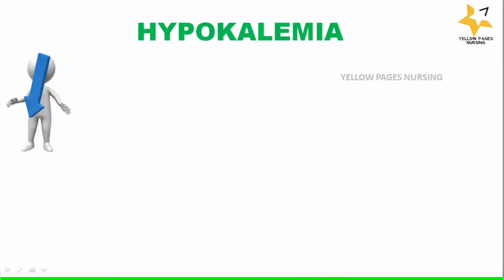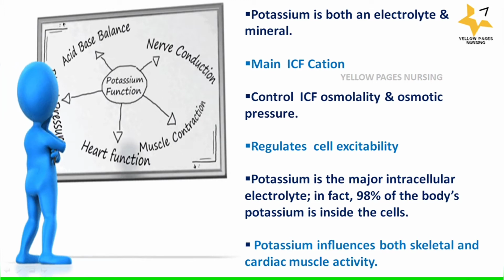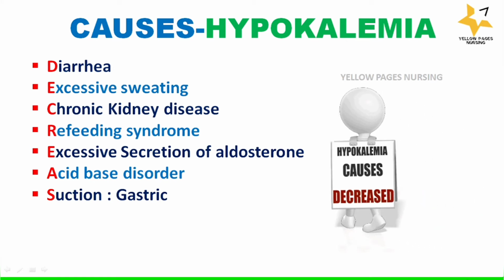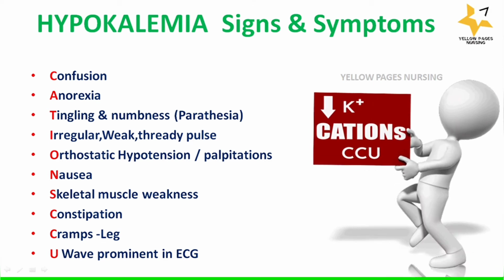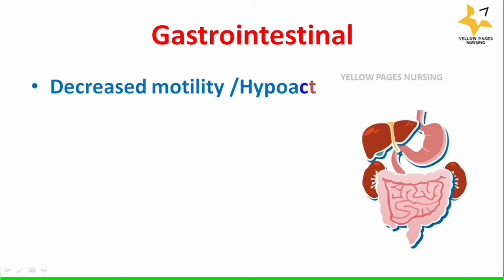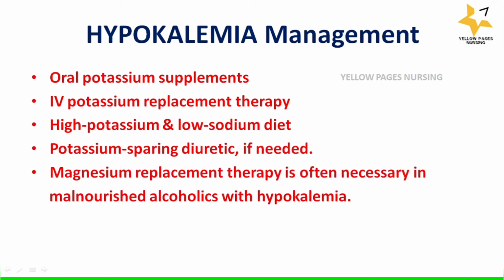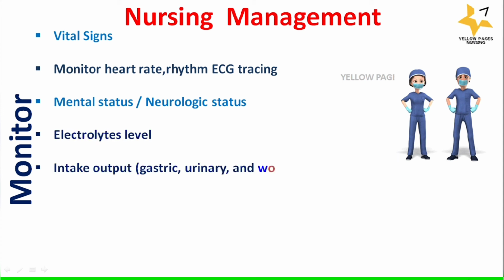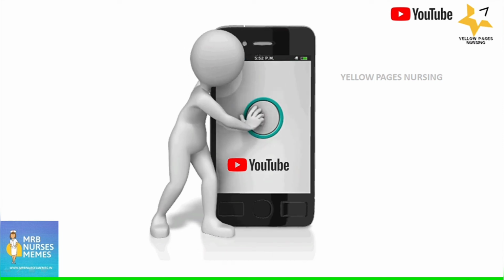HYPOKALEMIA : MEDICAL SURGICAL NURSING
HYPOKALEMIA is a condition that occurs when the serum potassium  concentration less than  3.5 mEq/L.

CAUSES-HYPOKALEMIA

Diarrhea
Excessive sweating
Chronic Kidney disease
Refeeding syndrome
Excessive Secretion of aldosterone
Acid base disorder
Suction : Gastric
Excessive Secretion of insulin
Drugs

Drugs leads to Hypokalemia

Adrenergics: (albuterol and epinephrine)
Antibiotics (carbenicillin and gentamicin)
Corticosteroids
Diuretics (furosemide and thiazides)
Insulin
Laxatives.

Clinical Manifestations of HYPOKALEMIA
HYPOKALEMIA  Signs & Symptoms
Confusion
Anorexia
Tingling & numbness (Parathesia)
Irregular,Weak,thready pulse
Orthostatic Hypotension / palpitations
Nausea
Skeletal muscle weakness
Constipation
Cramps -Leg
U Wave prominent in ECG
Cardiovascular
Dysrhythmias

Thready, weak, irregular pulse

Orthostatic hypotension / palpitations

ECG Changes: Hypokalemia
Slightly peaked P Wave
Slightly prolonged PR interval
ST depression
Shallow, flat, or inverted T wave
Prominent U wave

Respiratory
Shallow respiration
Dyspnea
Respiratory muscles weakness : tachycardic and tachypneic.

Neuromuscular
Skeletal muscle weakness
Decreased muscle strength
Deep tendon reflexes
Paresthesias (numbness and tingling)
Confusion
Lethargy
Coma

Renal :
     Inability of the kidneys to concentrate urine, causing dilute  urine (resulting in polyuria, nocturia) and excessive thirst.

Gastrointestinal
Decreased motility /Hypoactive bowel sound
Anorexia
Nausea
Vomiting
Constipation
Paralytic ileus
Laboratory Findings
Decreased serum potassium level less than 3.5 mEq/L
Decreased serum Magnesium level
Increased serum glucose level
Increased 24-hour urine level
Increased pH and bicarbonate levels
Increased digoxin level.

HYPOKALEMIA Management
Identify and treat the underlying cause of Hypokalemia.
HYPOKALEMIA Management
Oral potassium supplements
IV potassium replacement therapy
High-potassium & low-sodium diet
Potassium-sparing diuretic, if needed.
Magnesium replacement therapy is often necessary in
     malnourished alcoholics with hypokalemia.

IV infusion rate for SEVERE OR SYMPTOMATIC HYPOKALEMIA
Nursing  Management
Vital Signs

Monitor heart rate,rhythm ECG tracing

Mental status / Neurologic status

Electrolytes level

Intake output (gastric, urinary, and wound losses)

Potassium Infusion rate & IV Site for complications (Phlebitis,Infiltration)

ABG (metabolic alkalosis usually associated with hypokalemia)

Digoxin Level

Nursing  Management  of Hypokalemia.
Position : Semi fowlers Position
Bowel Movement
Activities: Assist the patient with daily activities.
Exercises :  ROM exercise & Deep Breathing exercise

Nursing Diagnosis
Risk For Electrolyte Imbalance (Hypokalemia)
May be related to
Diarrhea
Vomiting.
Acid base imbalance.(Alkalosis)
Renal failure.
Excessive sweating